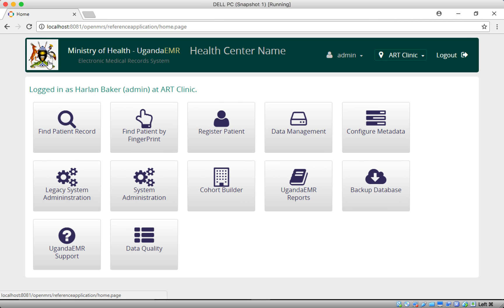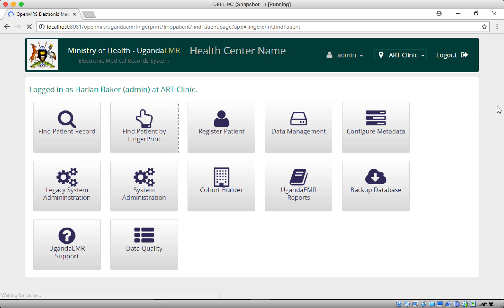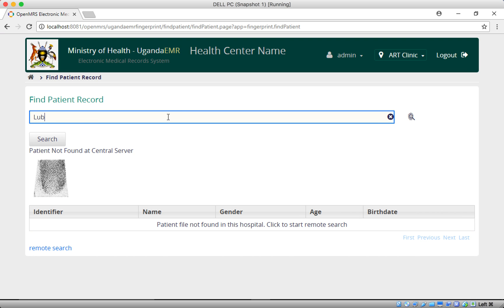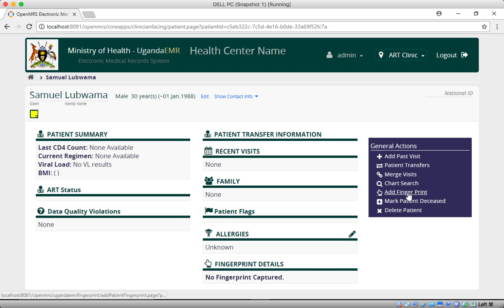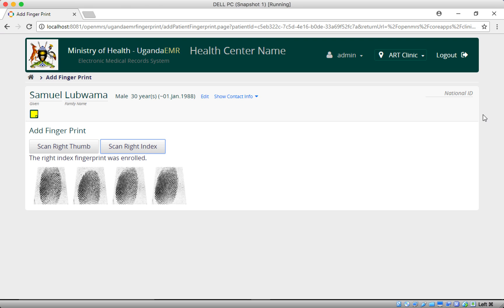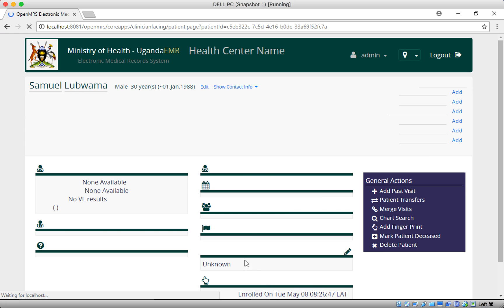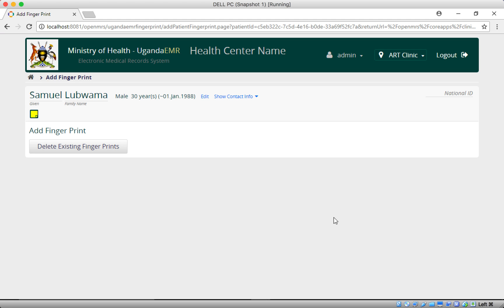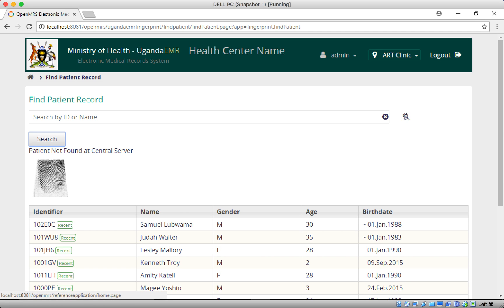Using FingerPrint in UgandaEMR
This Video shows you how to fingerprint in UgandaEMR